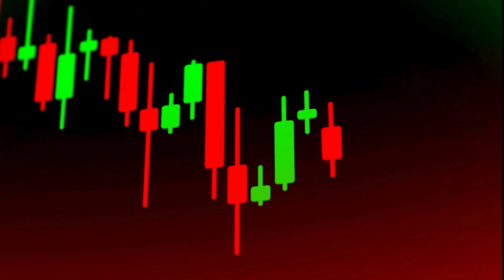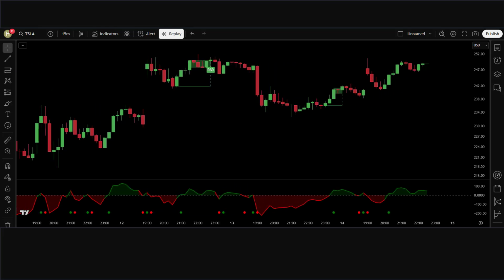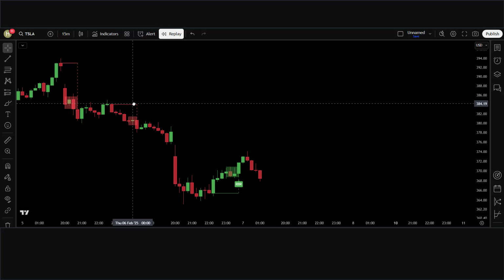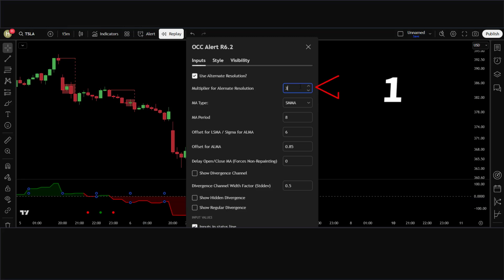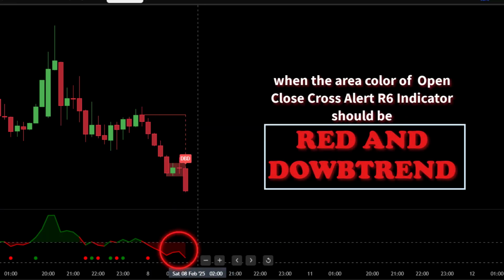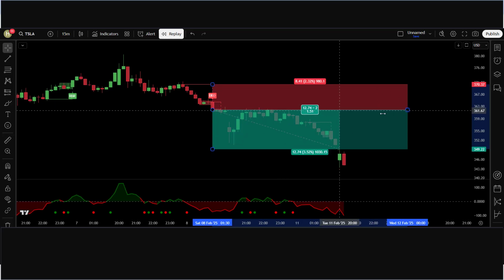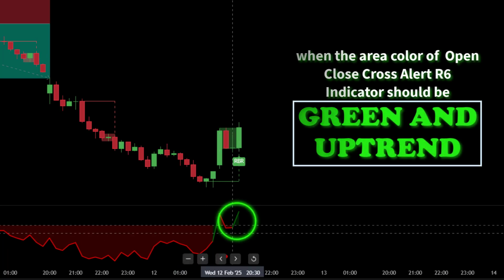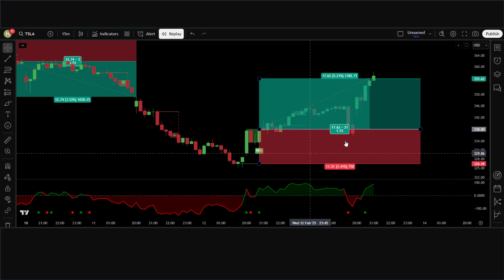STOP Using the Wrong Indicators! Best Supply and Demand Indicator for TradingView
Best Supply and Demand Indicator for TradingView | Catch Reversals Like a Pro!

Are you struggling to identify the right supply and demand zones? In this video, we reveal one of the best supply and demand-based pattern indicators on TradingView that automatically marks key zones, detects smart money patterns, and helps you catch powerful reversals with confidence.

🔥 What you'll learn:
✅ How the indicator works
✅ How to trade supply & demand like institutions
✅ Real-time example with smart zone detection
✅ Tips for high-probability entry and exit

This tool is perfect for price action traders, smart money followers, and anyone looking to simplify technical analysis and boost trade accuracy.

📊 Recommended Settings:
Use on 15M

Supply and Demand Indicator
tradingview
Reversals
day trading
buy sell indicator tradingview
trading strategy
tradingview indicator
tradingview tutorial
Best Trend Indicator TradingView
Support and Resistance
rading Strategy
scalping
trading signals
scalping trading strategy
bitcoin
tradingview indicators
day trading strategy
fxmapa
stock market
tradingview best indicators
tradingview strategy
macd
scalping strategy
trading
forex scalping
forex trading
supply and demand indicator tradingview
best supply and demand indicator
tradingview supply and demand zones
auto supply and demand indicator
tradingview reversal indicator
smart money supply and demand
price action trading indicator
tradingview pattern indicator
supply and demand strategy forex
how to trade supply and demand zones
tradingview buy sell signal indicator
trading view
tradingview indicator strategy
crypto trading
scalping crypto strategy
swing trading
trading indicator
live trading
supertrend trading strategy
beginner trading
trading indicators
stock trading
smart money trading,trading live
forex trading strategies
btc
secret trading view indicator